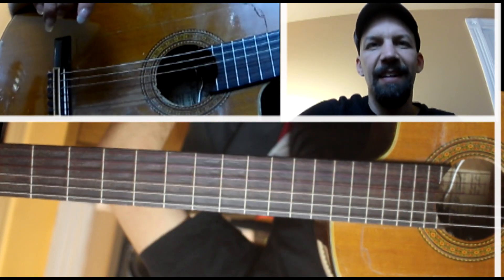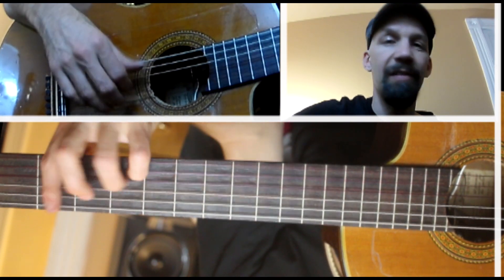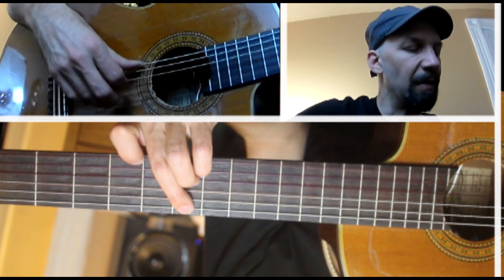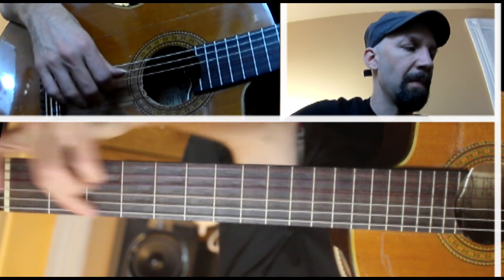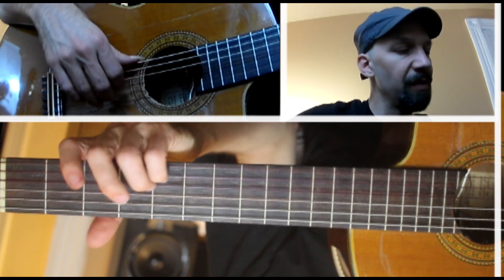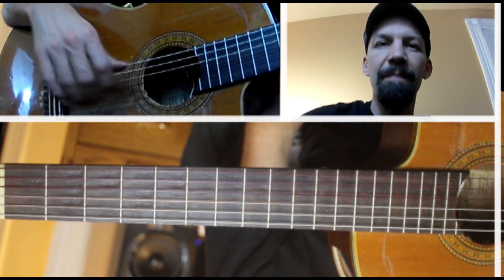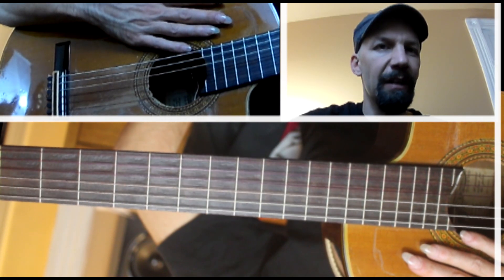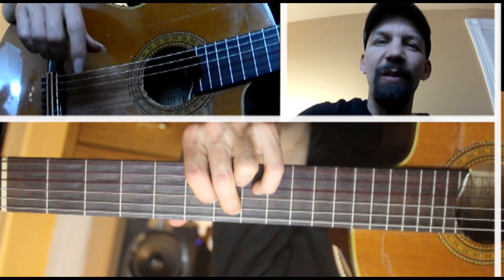Christmas Time is Here - fingerstyle guitar tutorial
"Christmas Time Is Here" is a popular Christmas song written by Lee Mendelson and Vince Guaraldi for the 1965 TV special A Charlie Brown Christmas, one of the first animated Christmas specials produced for network TV in the United States. Because the song became a hit, two versions were included on the album A Charlie Brown Christmas: an instrumental version by the Vince Guaraldi Trio and a vocal version by children from St. Paul's Episcopal Church in San Rafael, California.

Lyrics:
Christmas time is here
Happiness and cheer
Fun for all that children call
Their favorite time of the year

Snowflakes in the air
Carols everywhere
Olden times and ancient rhymes
Of love and dreams to share

Sleigh bells in the air
Beauty everywhere
Yuletide by the fireside
And joyful memories there

We'll be drawing near
Oh, that we could always see
Such spirit through the year

charlie brown christmas song lyrics
vince guaraldi christmas time is here (vocal)
christmas time is here instrumental
vince guaraldi christmas time is here sheet music
vince guaraldi christmas is coming
christmas time is here piano
charlie brown christmas song piano